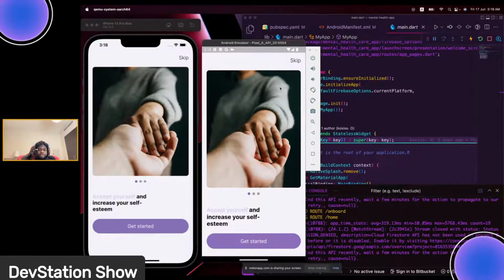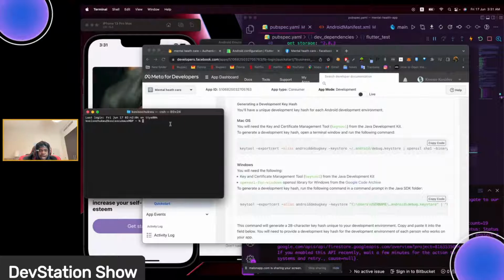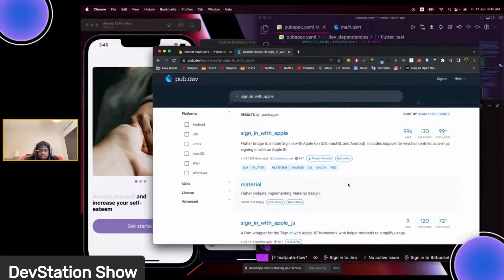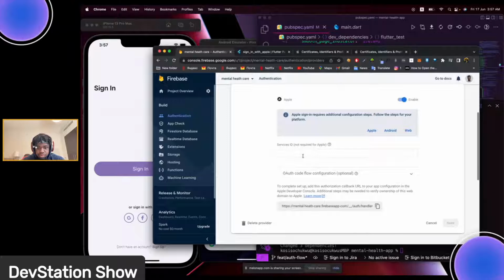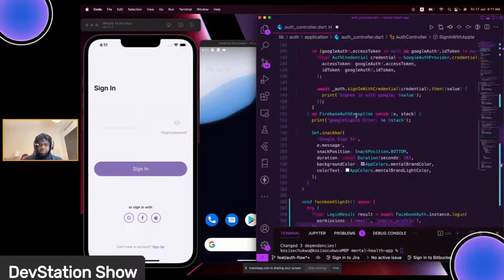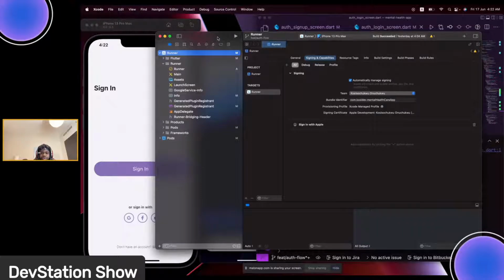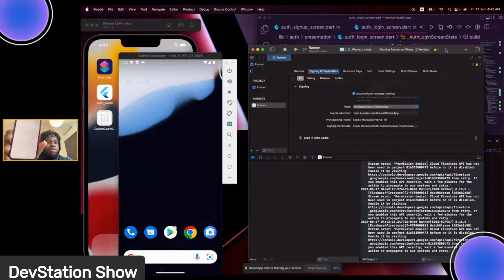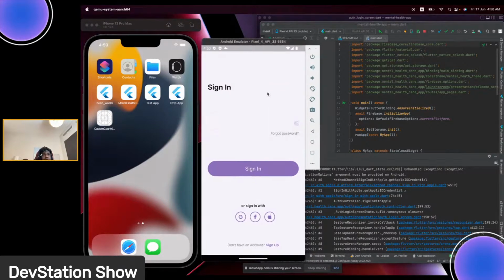DevStation Episode 13 (Building a Mental Health Care App) with Flutter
00:00 Intro
01:34 Finally Fixed the Facebook Sign up on Android App.
11:15 How I fixed the Facebook Sign up on Android App.
28:22 Walkthrough on how to Add Apple Authentication.
1:24:45 Testing the Apple Authentication on my iOS phone.
1:29:56 Tried Apple Authentication on Android but failed, checkout the next video.